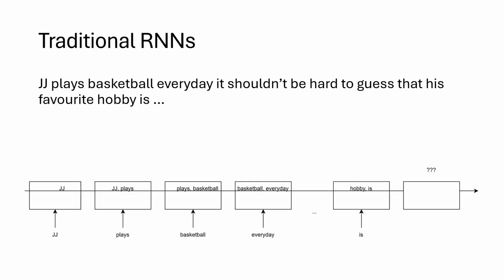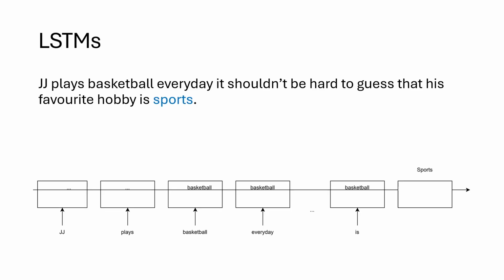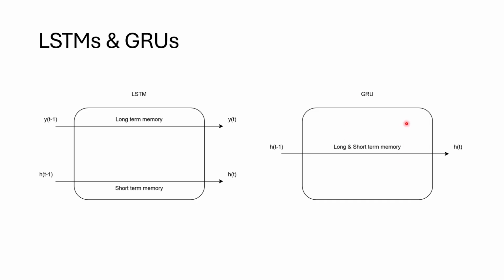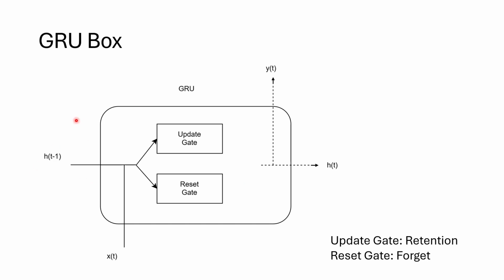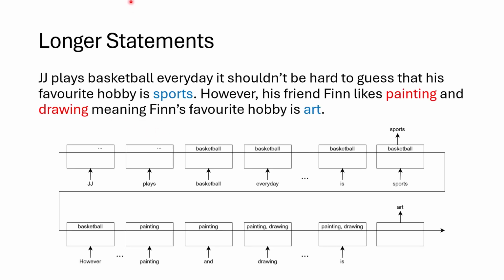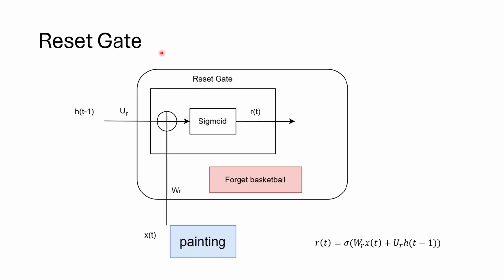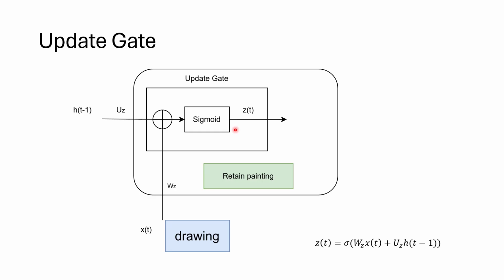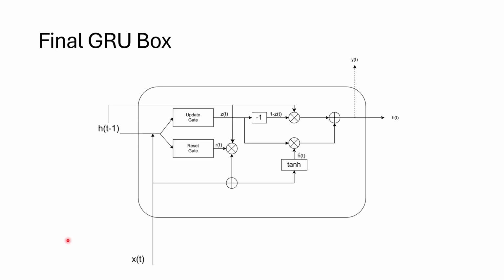Gated Recurrent Units